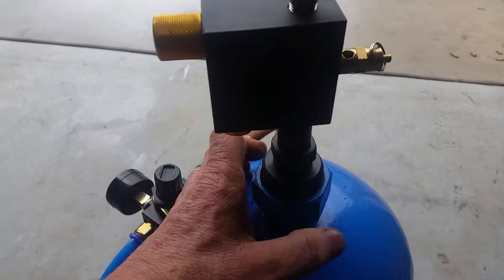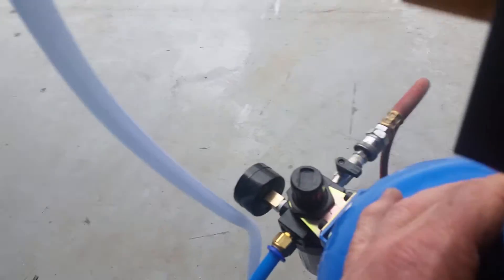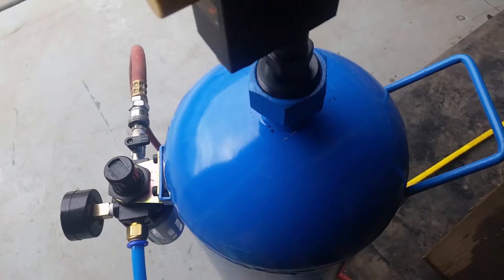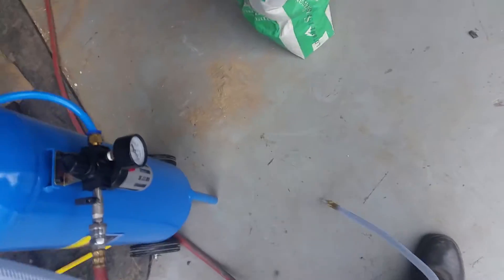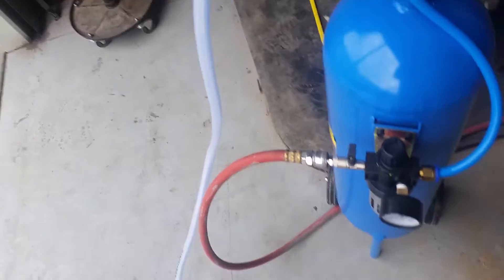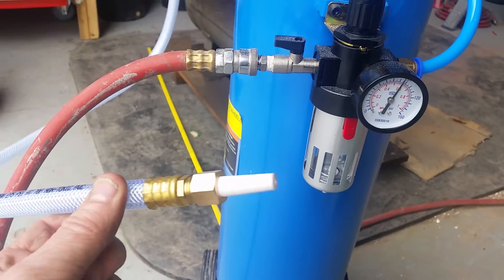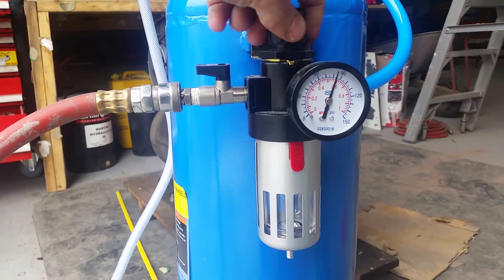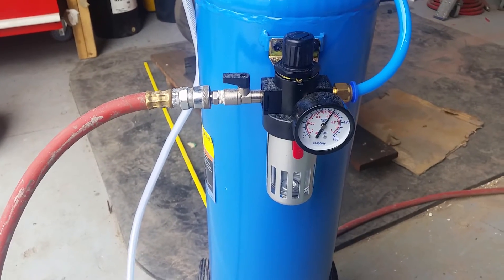How To Use A Soda Blast Pot 40lb Part 2